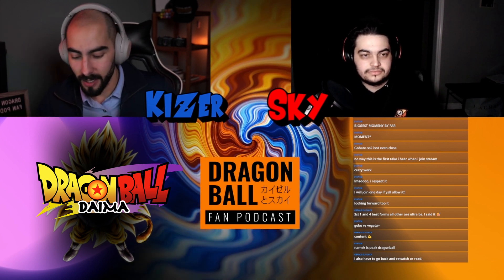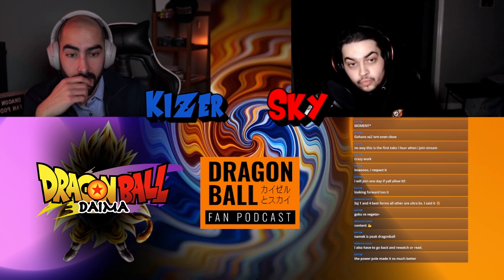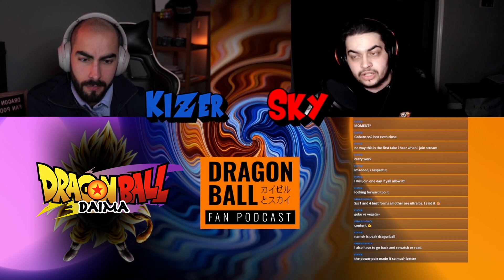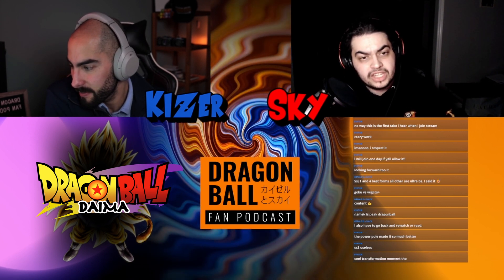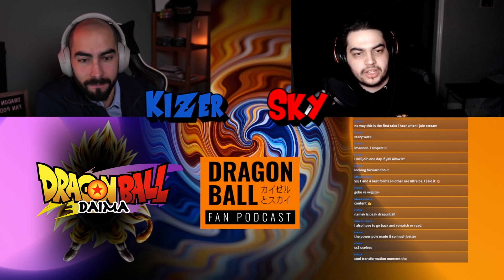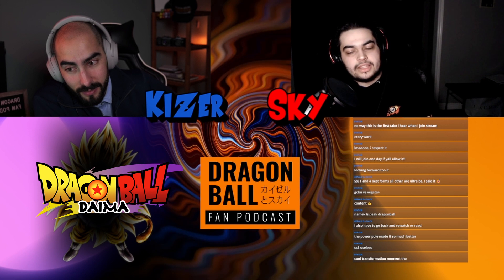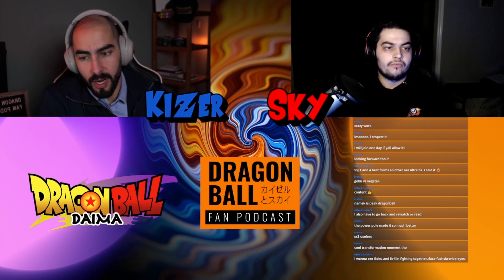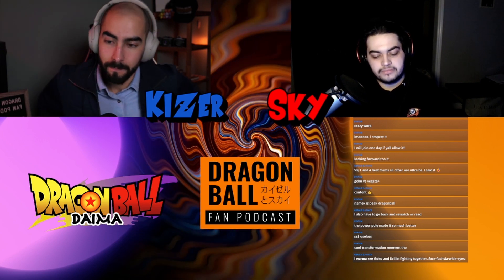Dragon Ball DAIMA NEWS!?! | Let's Talk BATTLE HOUR!!!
In this video, Kizer and Sky discuss the new Dragon Ball Daima trailer from Battle Hour!